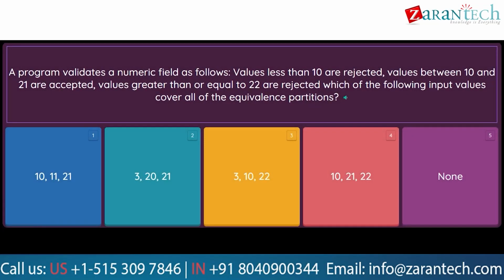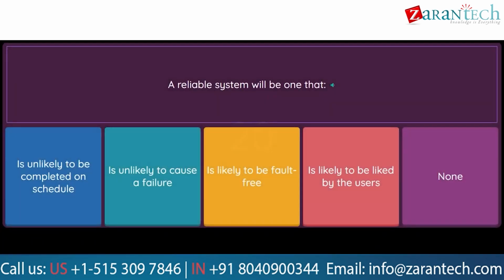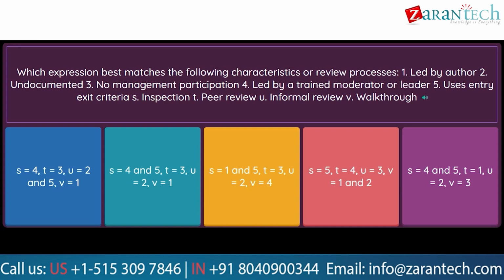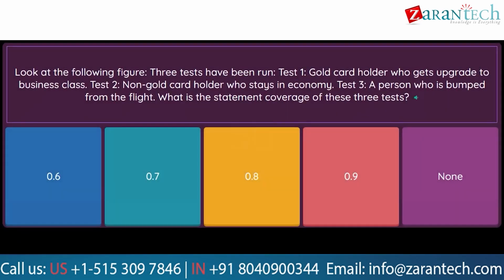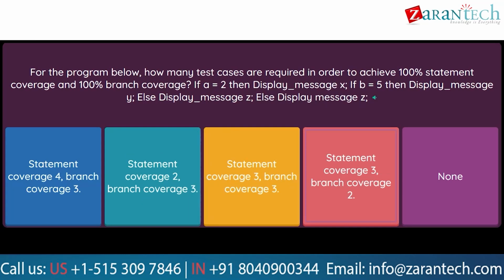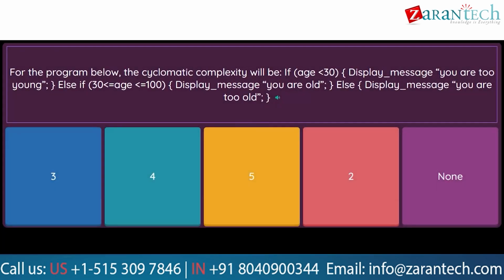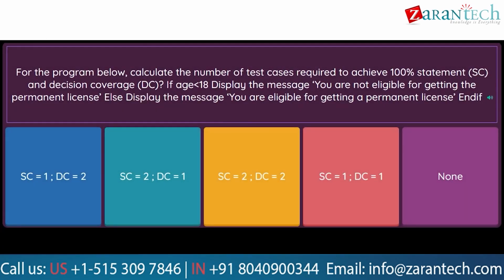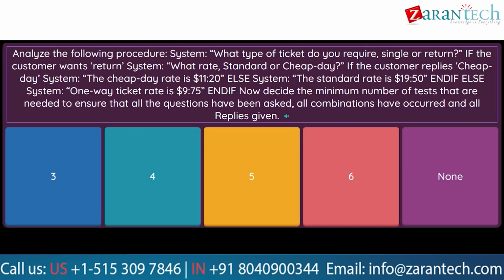International Software Testing Qualification Board (ISQTB) (98 Questions) | ZaranTech DotCom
International Software Testing Qualification Board (ISQTB) (98 Questions) - Certification Dump.